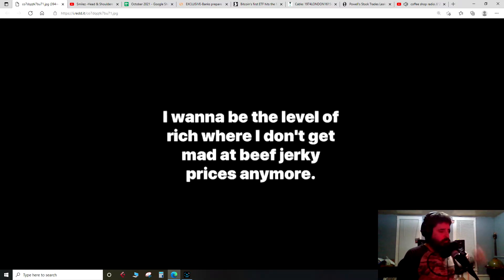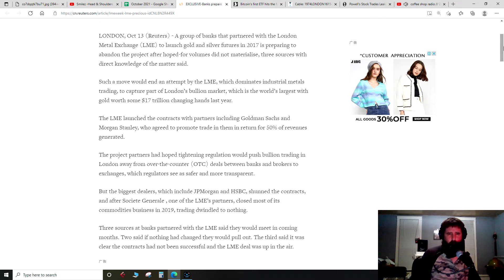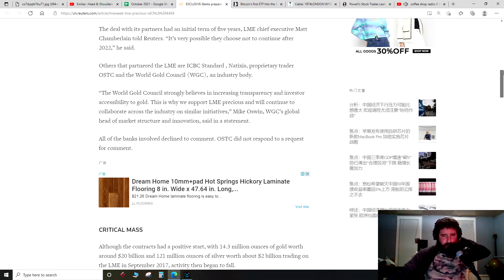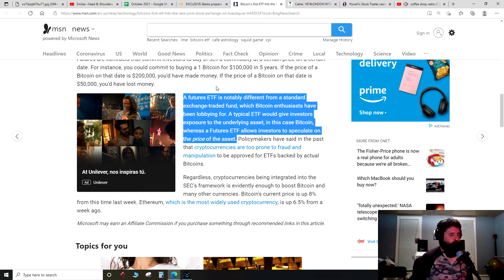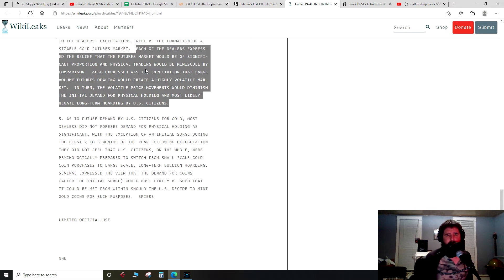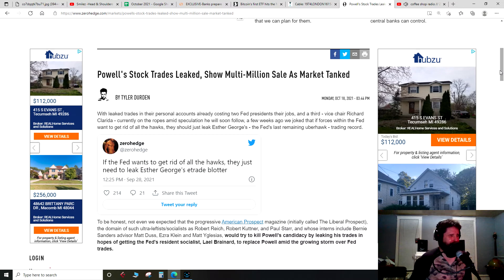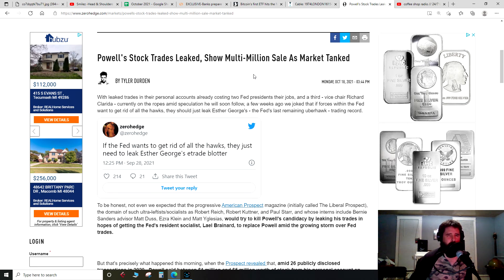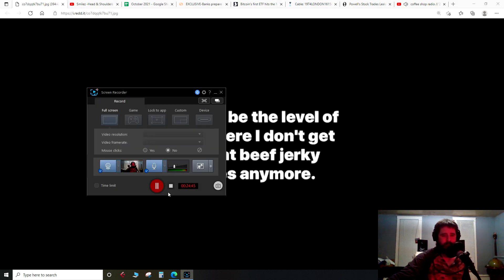Silver Price Report - Physical Price For 10/18/2021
Average price of physical silver for 10/18/2021. LME precious metals exchange, Bitcoin futures ETF, and Jay Powell's trading history.